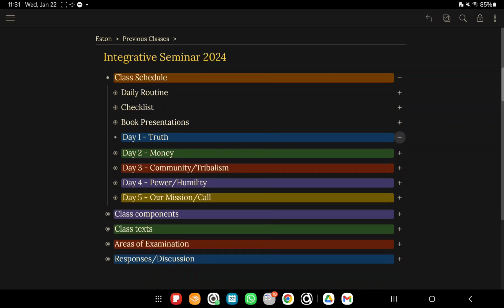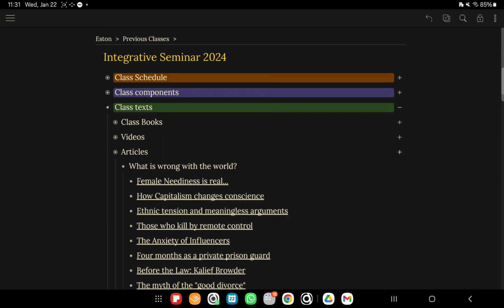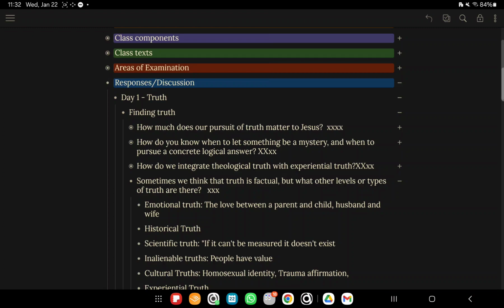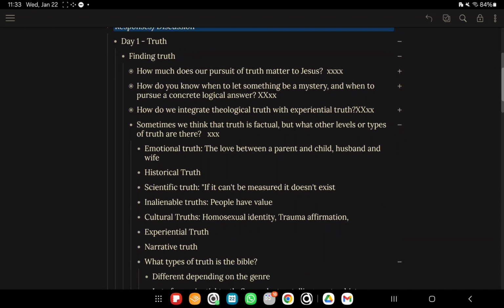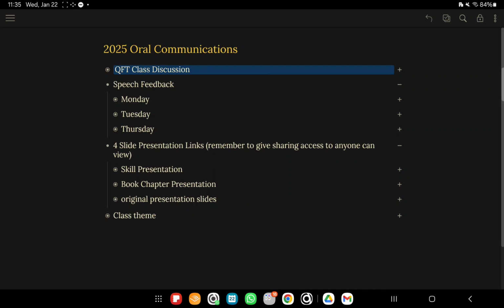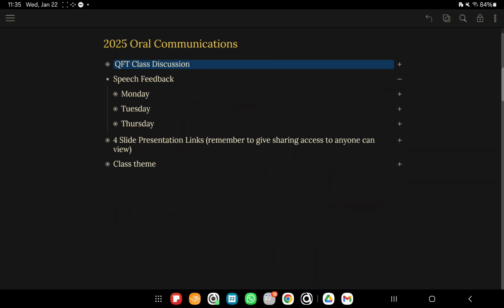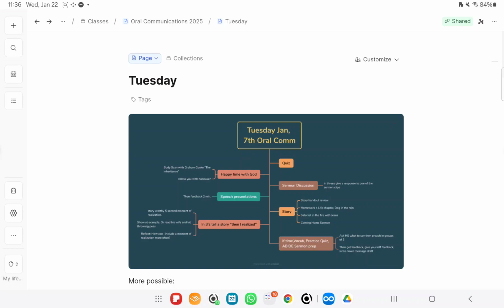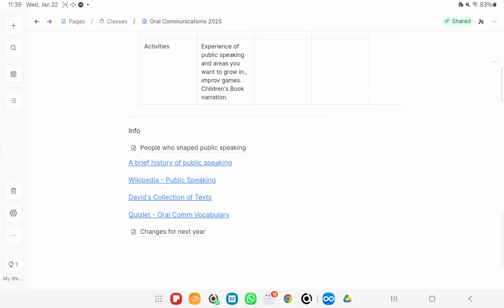My two favourite online resources for teaching a class